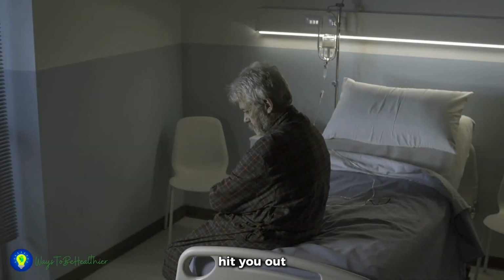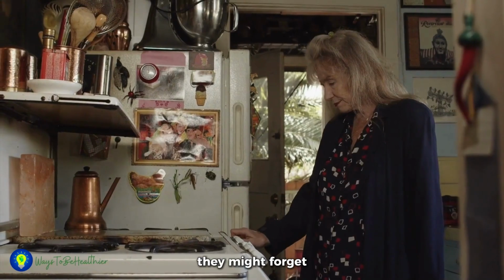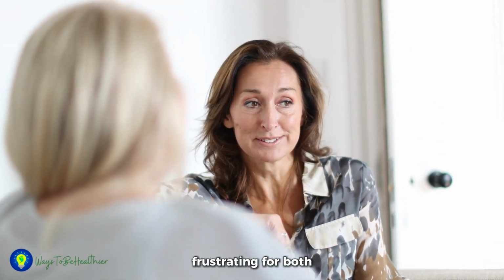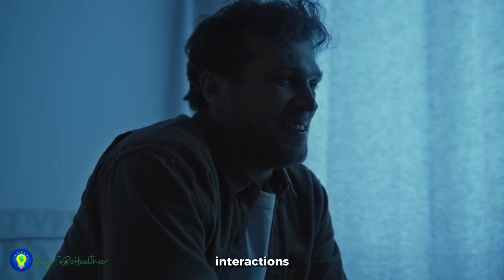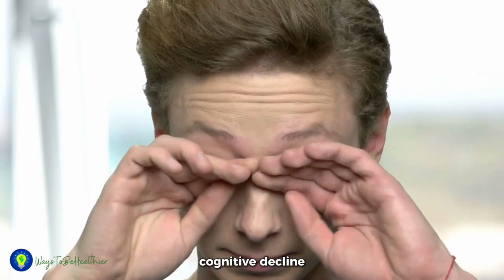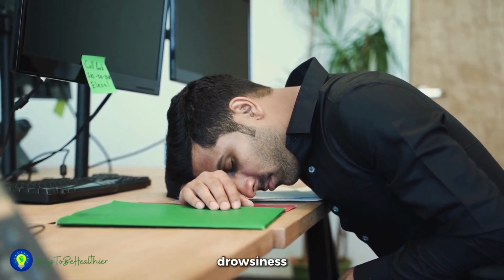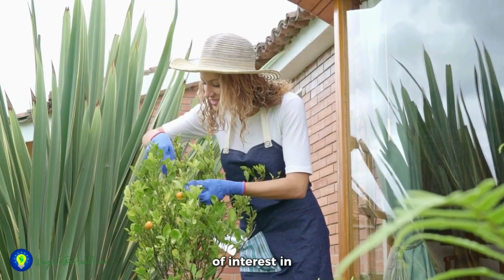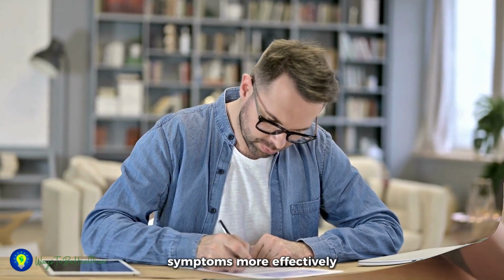WARNING: Top 15 Early Signs Of Dementia You Must Know!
Are you concerned about memory loss or brain fog? Do you know the early signs of dementia? In this video, we reveal the top 15 early warning signs of dementia that you must know to take control of your senior health and wellness. From cognitive aging to cognitive wellness, understanding these signs can help you detect dementia early, allowing for timely interventions and wellness strategies. Don't let dementia myths hold you back - stay informed and aware with our expert guide to dementia explained. Take the first step towards a healthier brain and body by learning the early dementia signs and symptoms. By recognizing these warning signs, you can promote senior wellness and take charge of your health. Watch now and discover the ways to be healthier and happier!